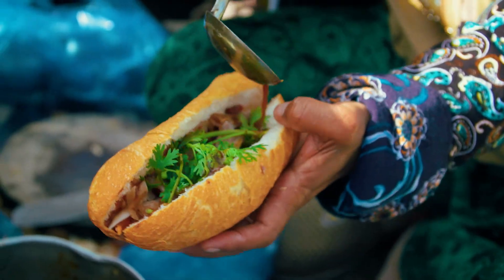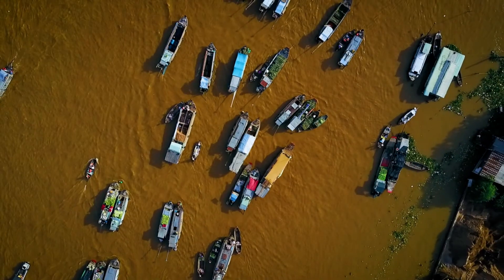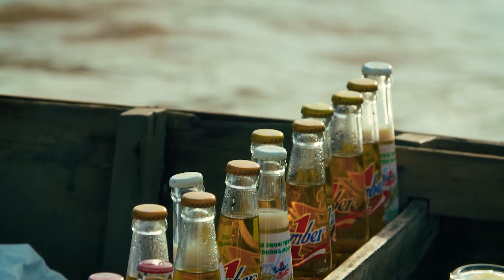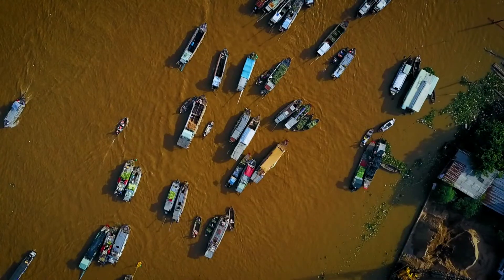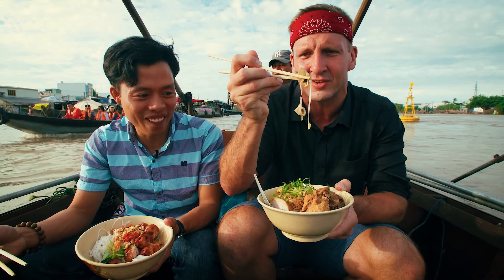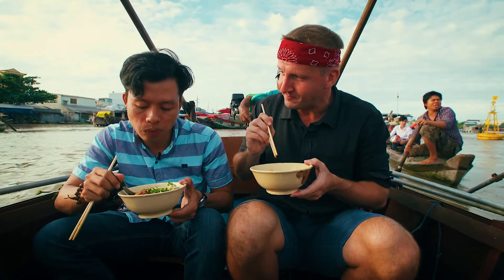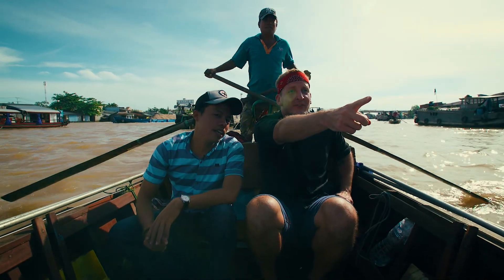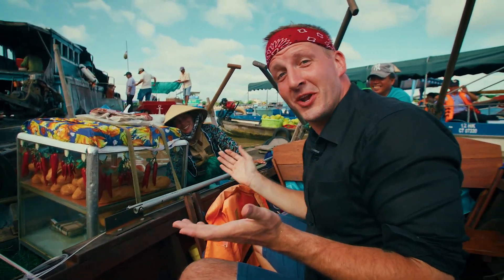Breakfast Boat Bonanza (Chợ Nổi Cái Răng)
Check out our blog for more information about Cai Rang floating market

Big thanks to our superstar host, Sonny Side for making the video.

We hope you enjoyed our Mekong delta mini-series. More fun videos coming up.
BREAKFAST BOAT BONANZA - THE MEKONG SERIES: EPISODE #4

A Mekong Delta mini-series is incomplete without all those unique and must-see floating markets. On our final episode of this Mekong mini-series, Onetrip guide Long takes Sonny from Best Ever Food Review Show on a breakfast boat ride to the Cai Rang floating market in Can Tho. And to top it off, some beer! A perfect Mekong Delta morning.